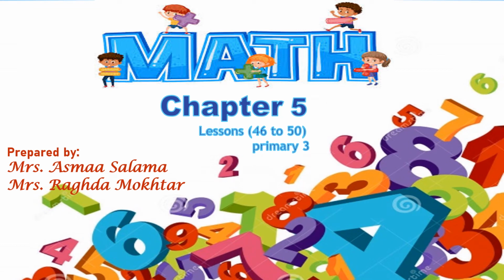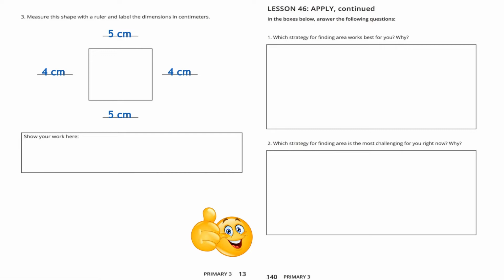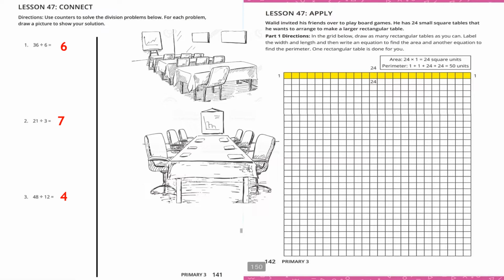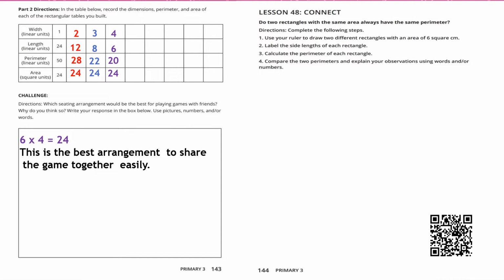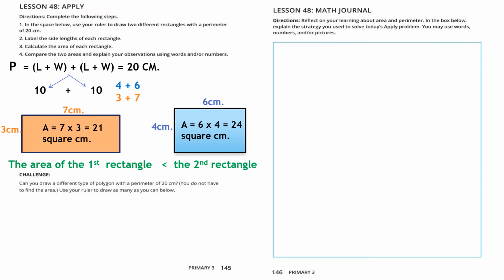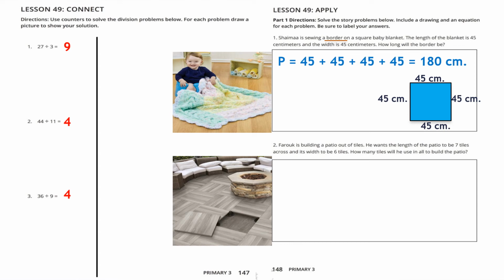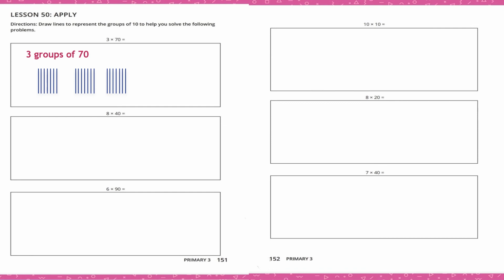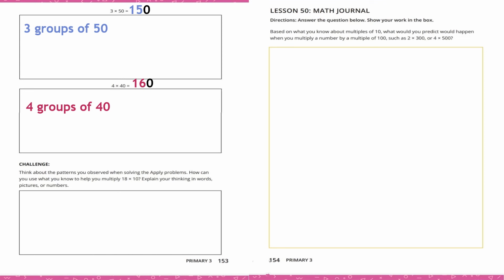gr 3 ch 5 lessons (46 to 50)